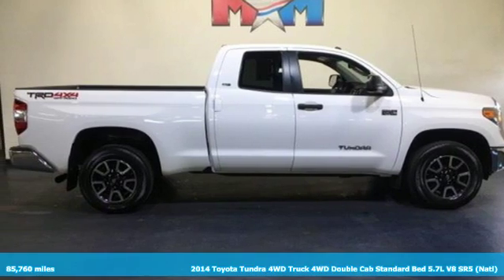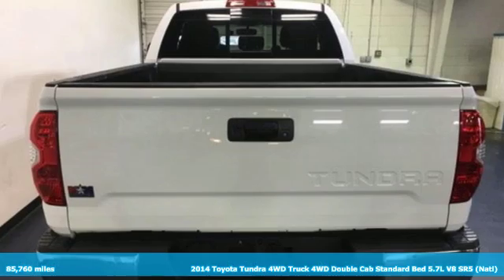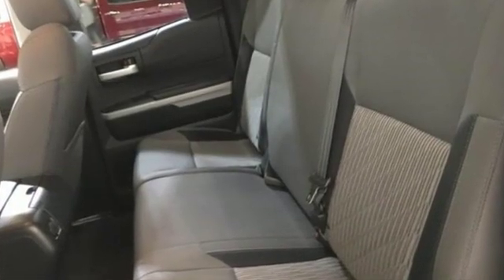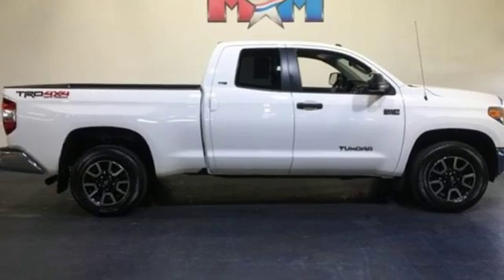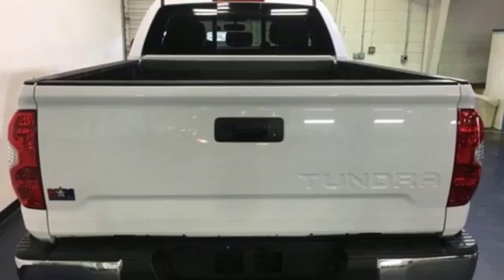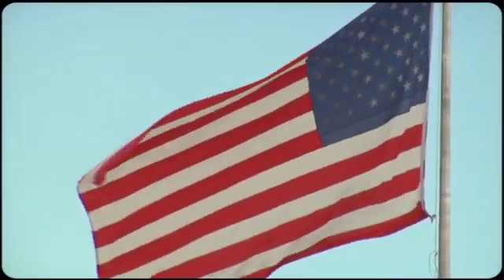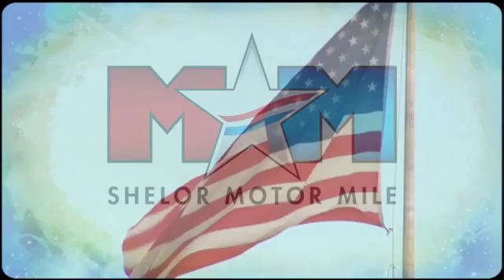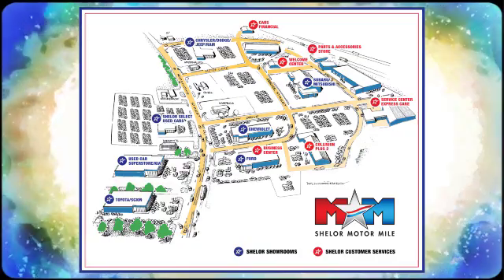Used 2014 Toyota Tundra 4WD Christiansburg VA Blacksburg, VA P53958 - SOLD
Year: 2014
Make: Toyota
Model: Tundra 4WD
Trim: Double Cab 5.7L V8 6-Spd AT SR5
Engine: 5.7L 8 Cylinder Engine
Transmission: 6-Speed A/T
Color: Super White
Interior: Graphite
Mileage: 85760
Stock #: P53958
VIN: 5TFUY5F15EX335941
CARFAX 1-Owner, Nice. PRICED TO MOVE $1,200 below NADA Retail! Bluetooth, iPod/MP3 Input, CD Player, Brake Actuated Limited Slip Differential, Smart Device Integration, SR5 UPGRADE PACKAGE, TRD OFF ROAD PACKAGE, Trailer Hitch CLICK NOW!br /br /KEY FEATURES INCLUDEbr /4x4, Back-Up Camera, iPod/MP3 Input, Bluetooth, CD Player, Trailer Hitch, Smart Device Integration, Brake Actuated Limited Slip Differential. MP3 Player, Satellite Radio, Privacy Glass, Keyless Entry, Child Safety Locks. br /br /OPTION PACKAGESbr /TRD OFF ROAD PACKAGE Tires: P275/65R18 Offroad BF Goodrich, Bilstein Shock Absorbers, Engine & Fuel Tank Skid Plates, TRD Off-Road Graphics, Wheels: 18 x 8J 5-Spoke TRD Offroad Alloy, SR5 UPGRADE PACKAGE urethane tilt/telescopic 4-spoke steering wheel, front console box w/3 cupholders and replaces standard equipment column shifter w/center console urethane gated shift lever, HomeLink Universal Transceiver, Compass, Auto-Dimming Rearview Mirror, Anti-Theft Immobilizer w/Alarm, Front Bucket Seats, 8-way power adjustable driver's seat w/power lumbar support and 4-way manual adjustable front passenger seat. Toyota SR5 with Super White exterior and Graphite interior features a 8 Cylinder Engine with 381 HP at 5600 RPM*. Serviced here, Originally bought here. br /br /EXPERTS REPORTbr /On the highway, the Tundra scores points with its quiet cabin. -KBB.com. br /br /EXCELLENT VALUEbr /This Tundra is priced $1,200 below NADA Retail. br /br /BUY WITH CONFIDENCEbr /CARFAX 1-Owner AutoCheck One Owner br /br /WHO WE AREbr /At Shelor Motor Mile we have a price and payment to fit any budget. Our big selection means even bigger savings! Need extra spending money? Shelor wants your vehicle, and we're paying top dollar! br /br /Tax DMV Fees & $597 processing fee are not included in vehicle prices shown and must be paid by the purchaser. Vehicle information is based off standard equipment and may vary from vehicle to vehicle. Call or email for complete vehicle specific informatiobr /